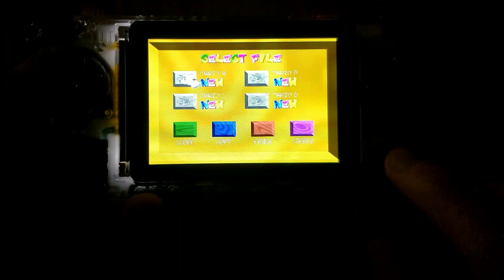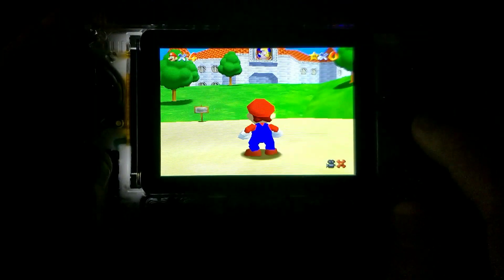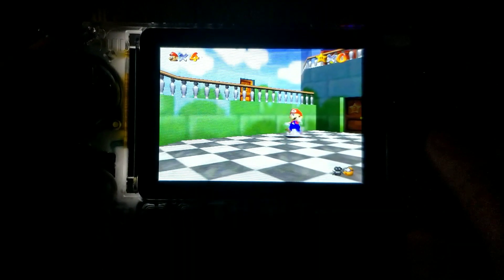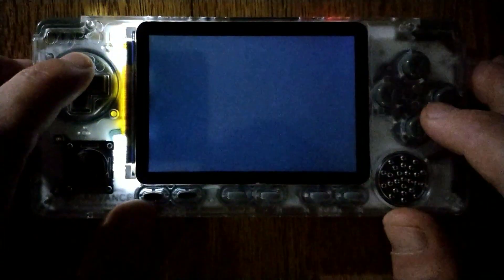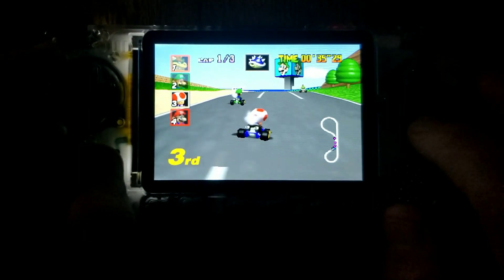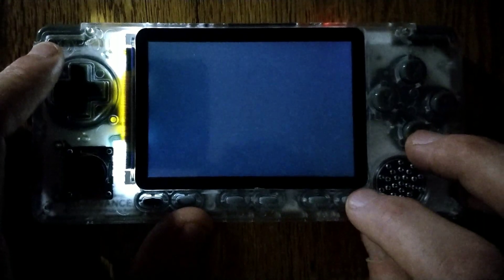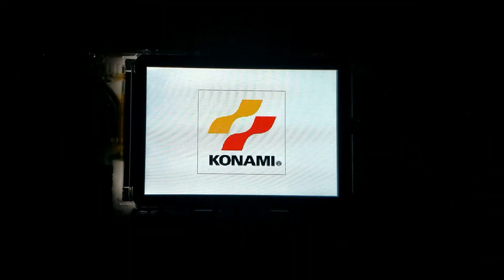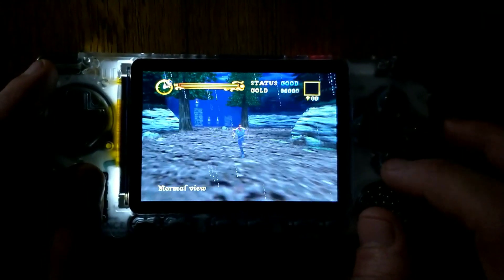Odroid Go Advance further N64 testing.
It's a work in progress for several developers, but I wanted to share how n64 is coming along. Please note that this is only one libretro core, there are other cores, and a stand alone emulator being worked on.